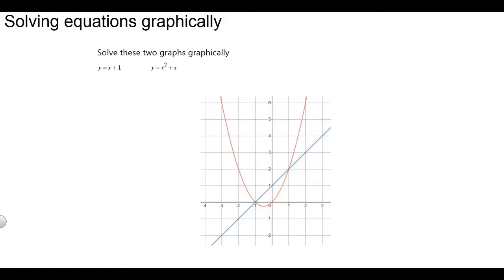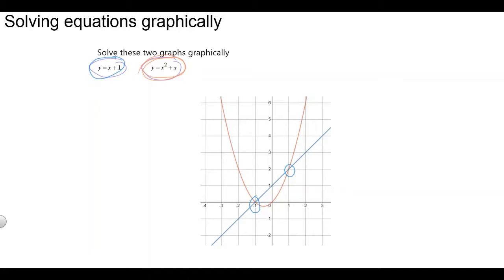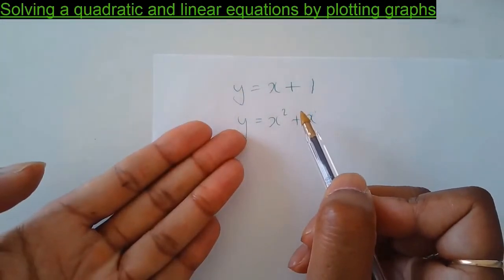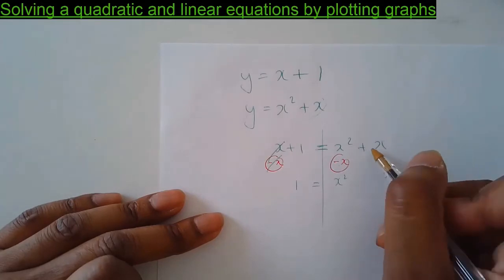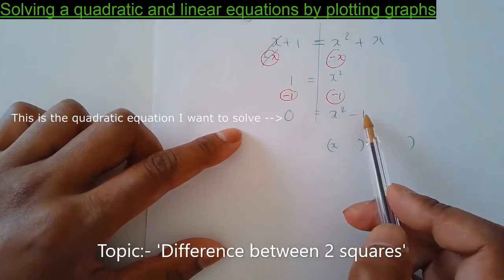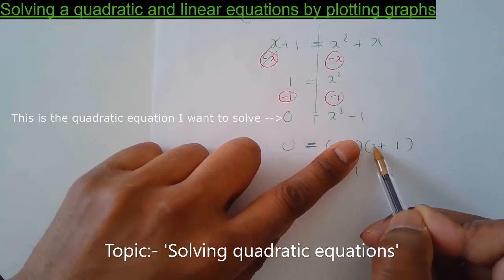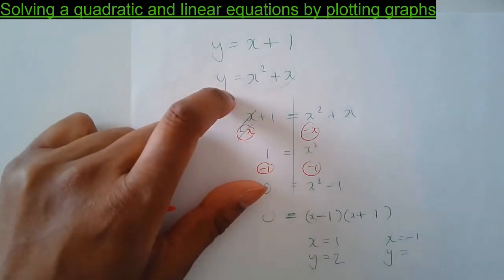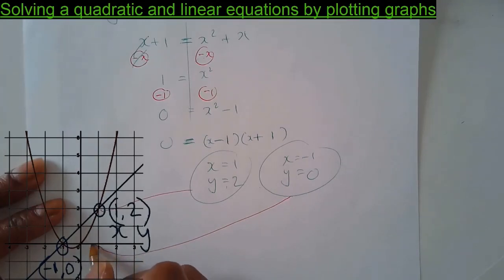01 Solving equations graphically